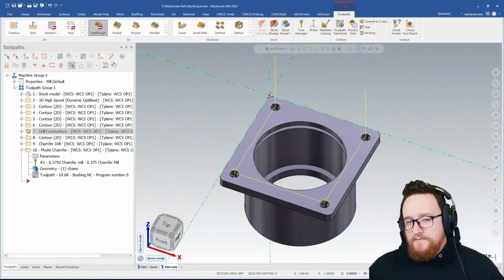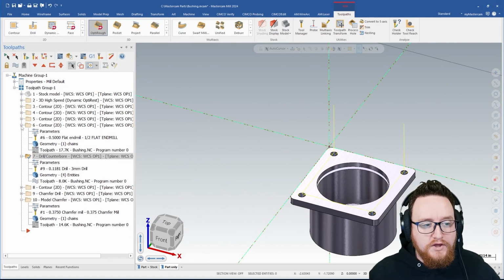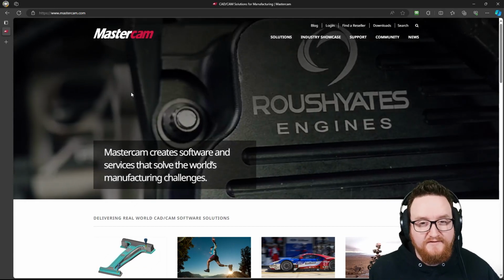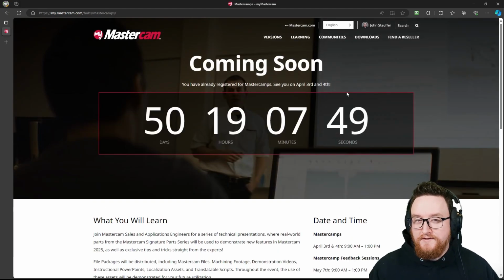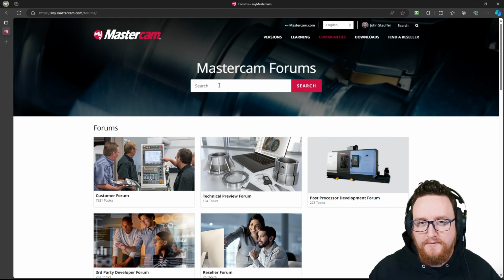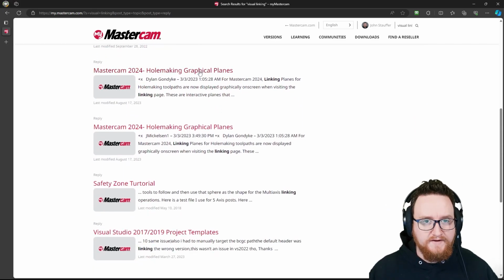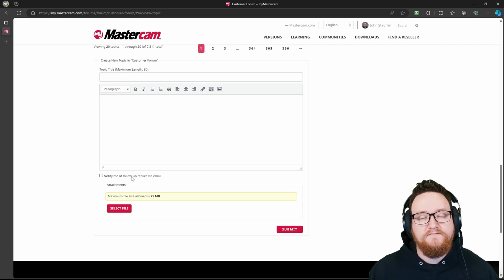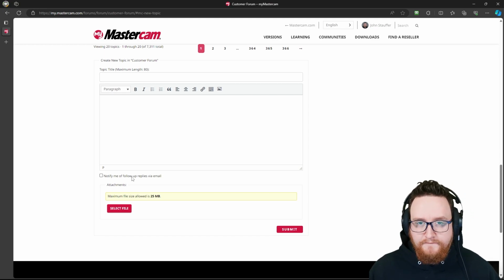Mastercam Feedback and Suggestions | Mastercam Tech Tip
Do you have a feature request or suggestion for Mastercam? In this month's Tech Tip we cover the Mastercam Forums, which is the best place to request functionality, updates, and chat about all things Mastercam. The best CAM programs are developed from user suggestions, and Mastercam takes great pride in developing based on community suggestions. Follow John as he shows you how to access the forum, find existing threads, or start a new thread.

About MCAM Northwest: MCAM Northwest is a trusted authority in the manufacturing industry, working closely with Engineers, Designers, and Machinists to provide digital solutions that increase productivity and reduce waste. We specialize in products, services, and training for your manufacturing, inspection, and reverse engineering needs.